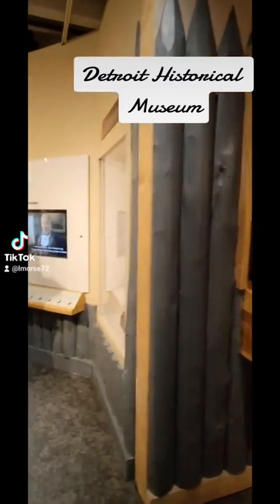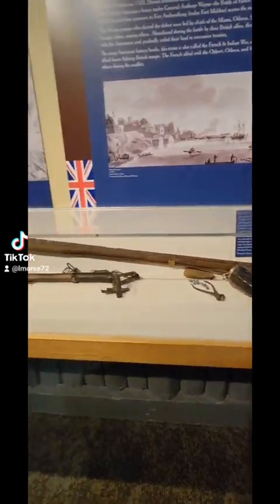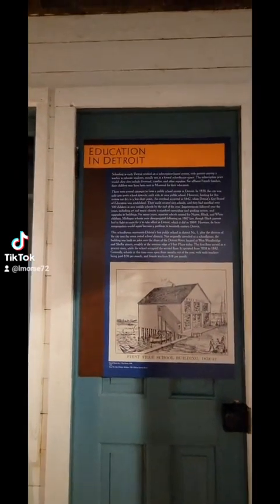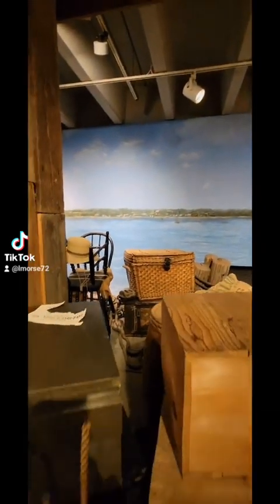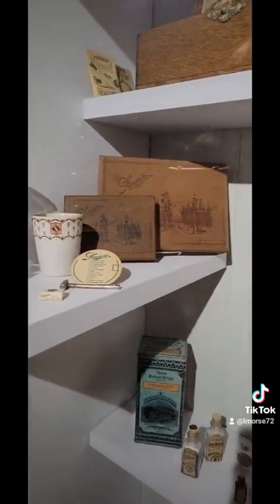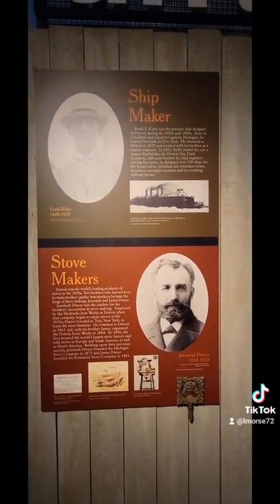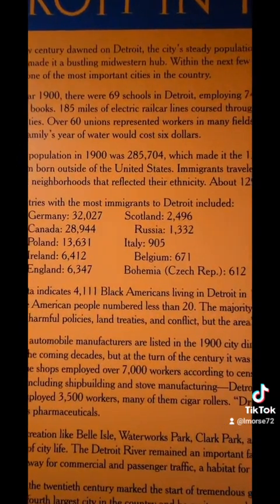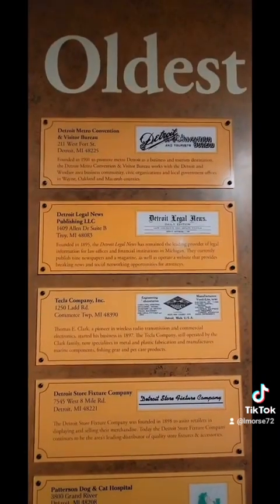Detroit Historical Museum Part 1 January 28, 2023